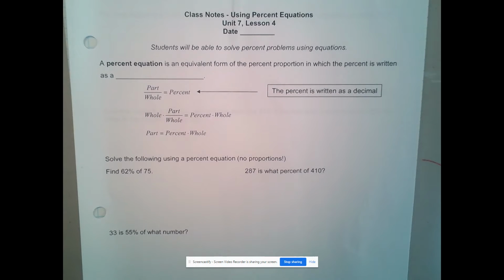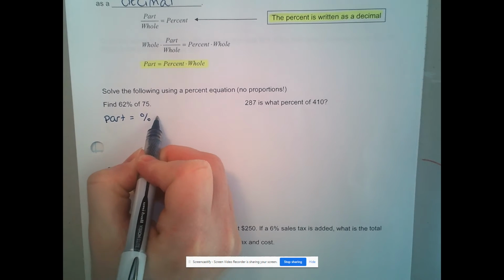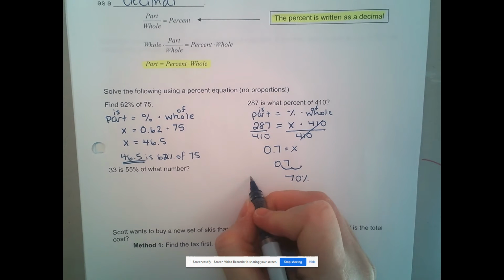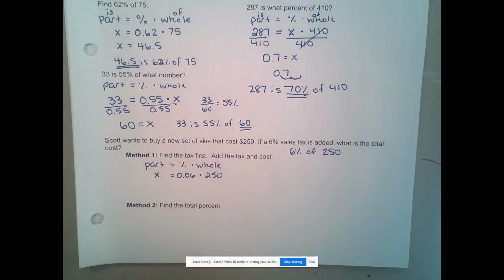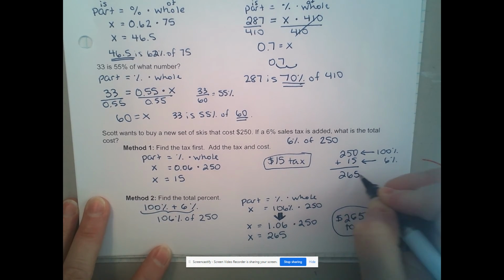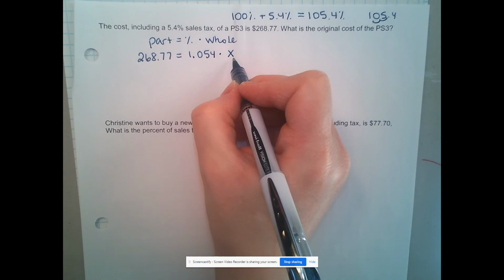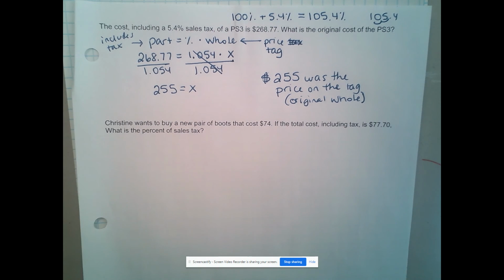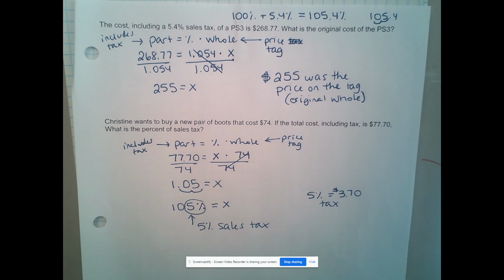7.4 - Using Percent Equations